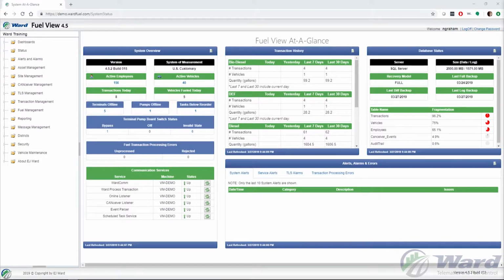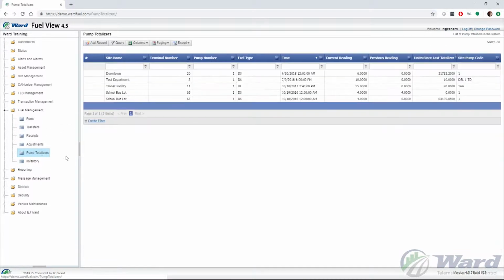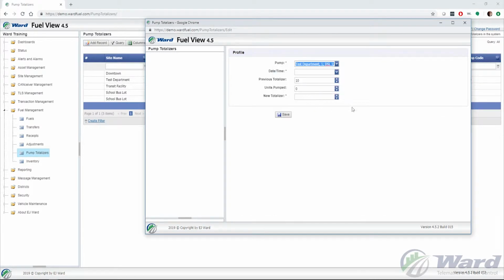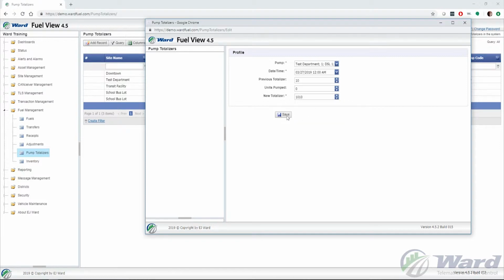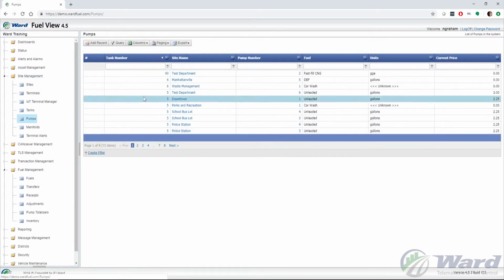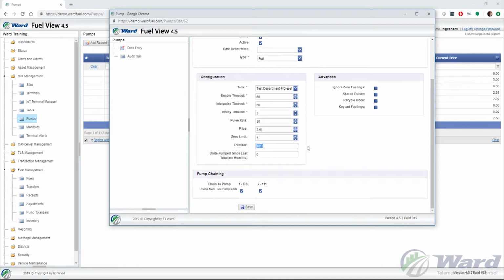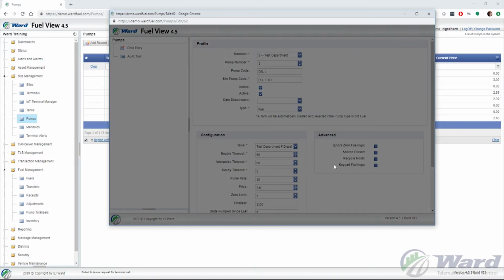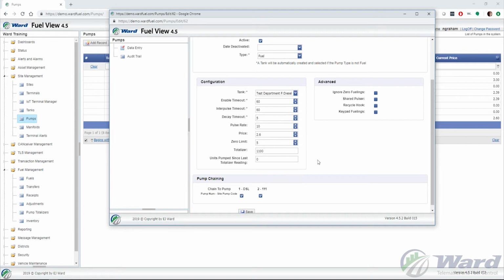Pump Totalizers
How to add and view Pump Totalizer readings in the Fuel View system.